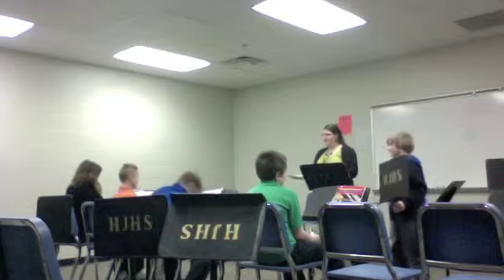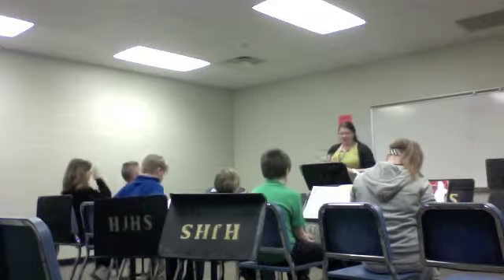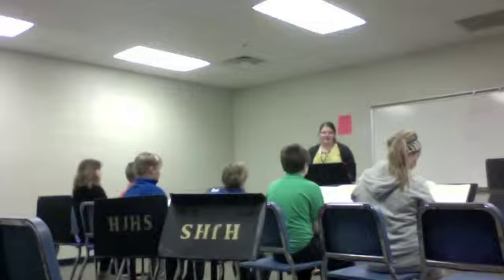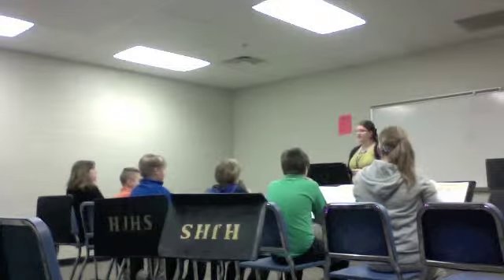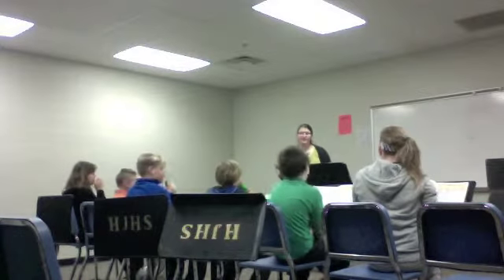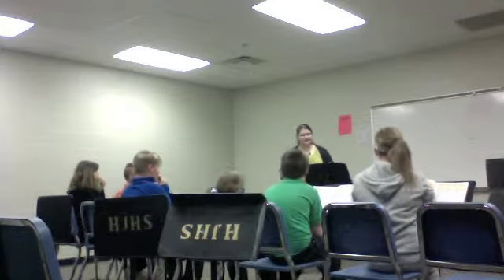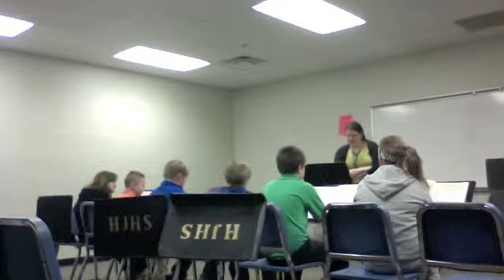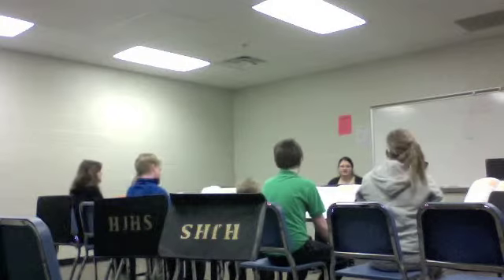Teaching Task 1